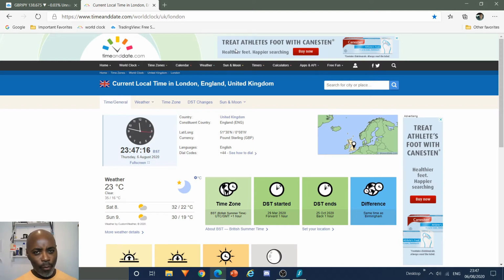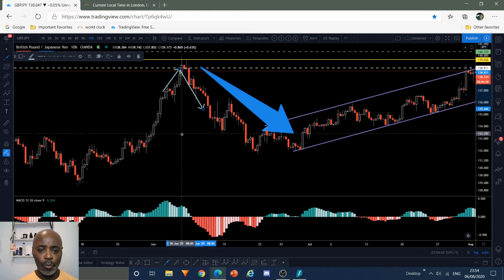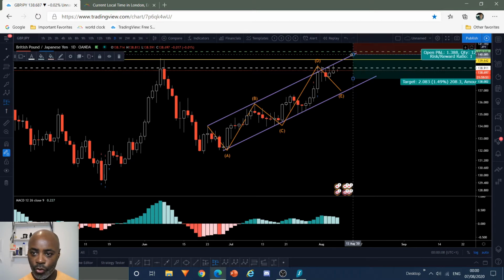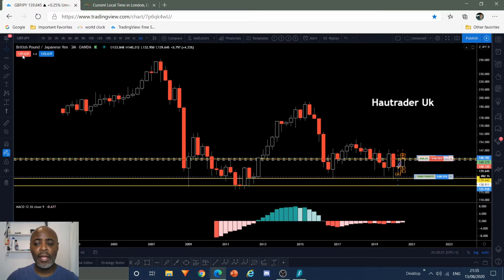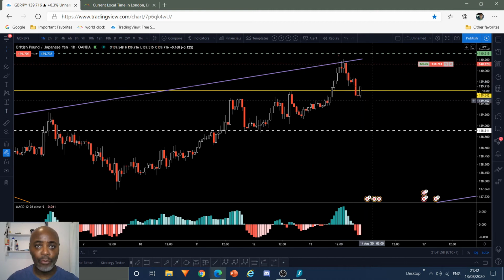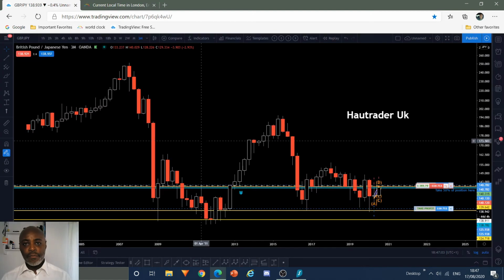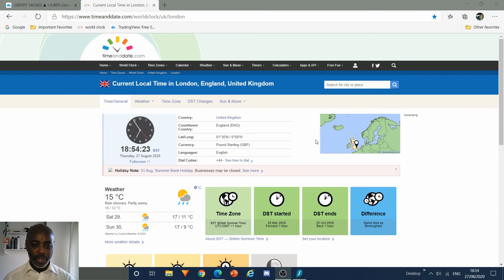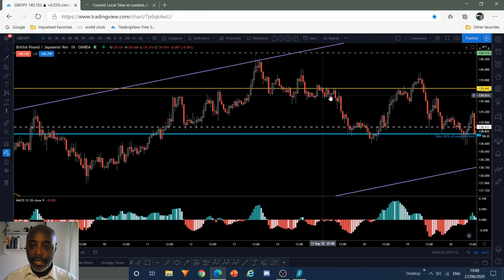Timing Your Trade, Forex Live Trade Idea GBPJPY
Hi Traders

Welcome back traders to Hautrader Uk and this very long video in which I break down the GBPJPY pair and take you through from start to finish

Timing a Forex trade or any trade for that matter is an art and finding high probability levels to trade off of requires, a tried and tested system, patience and discipline.

Although the trade didn't go to it's desired profit target we still came out of it with profit and that is key.

The markets aren't doing what they are supposed to be doing at this time so not losing your shirt is paramount, that can only be achieved through sound risk management.

live trading
forex mentor
bitcoin
stock market
forex
stocks
 trade ideas forex live trade